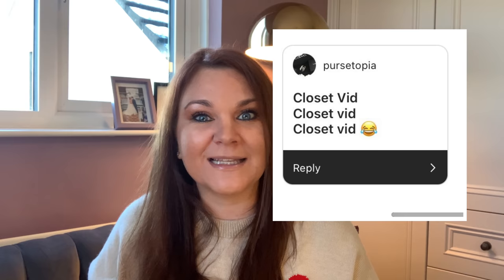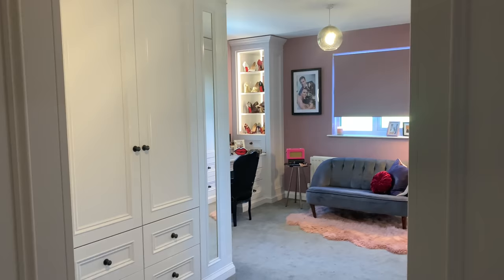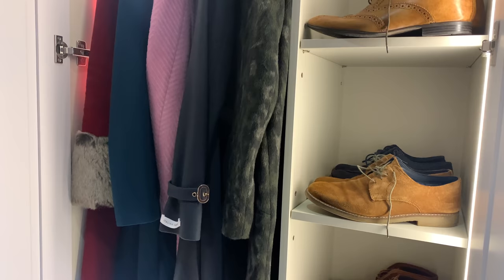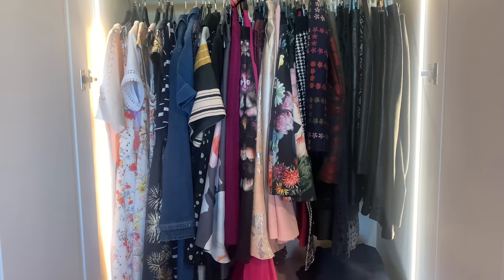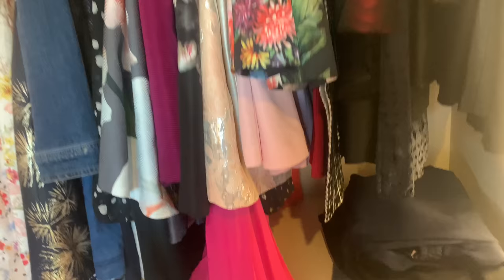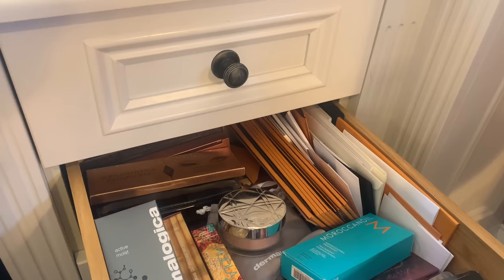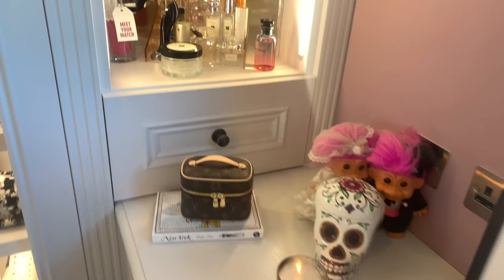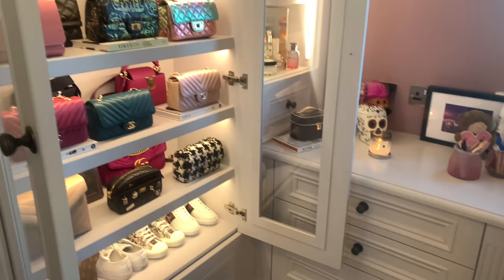MY DREAM CLOSET TOUR! COME SEE INSIDE MY WALK IN WARDROBE, Handbags, Clothes and Shoes!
I have had so many requests to do a tour of my closet, my walk in wardrobe or my dressing room, and here it finally is! In this video i will take you with me inside my dream closet tour, take you around my dressing room, and show you all there is to see, from my clothes, to my shoes, and of course my handbags. Come see my Chanel, my Louis Vuitton, my Christian Louboutin's, or all the other pretty things there is to see! i hope you enjoy this tour of my dream closet, thanks for watching!

Ring light used (UK)

Microphone (UK)

Items shown i love:

Maxfactor mascara (UK)

L'occotaine handcream (UK)

Agenda A5 inserts:
Coloured paper (UK)
Coloured paper (US)

To do list: (UK)
To do list: (US)

Diary (UK)
Diary (US)

Inky pen! (UK)

This video is not sponsored, all items were purchased with my own money.